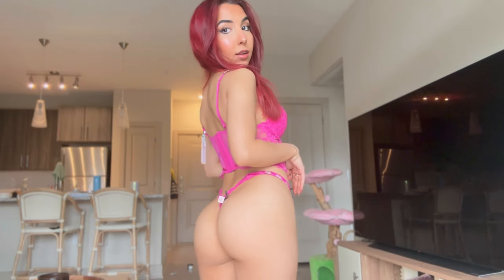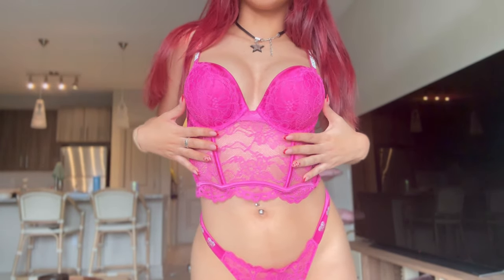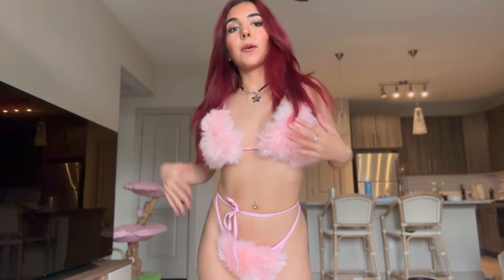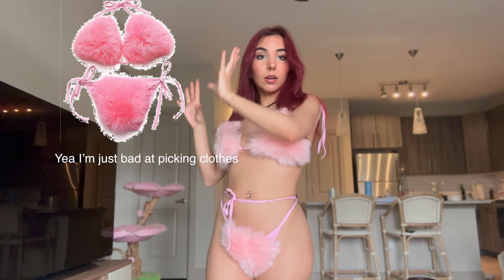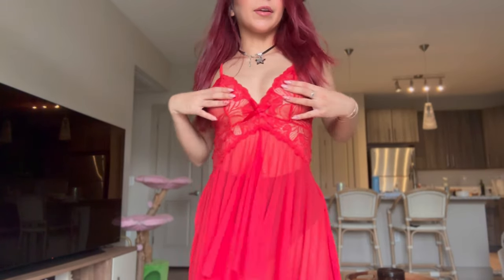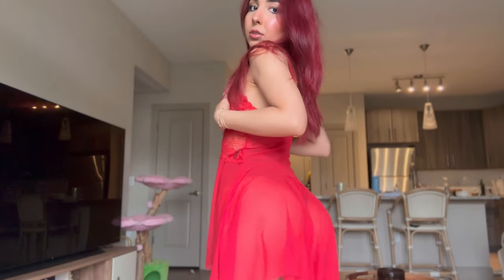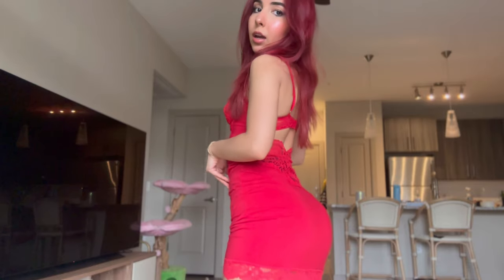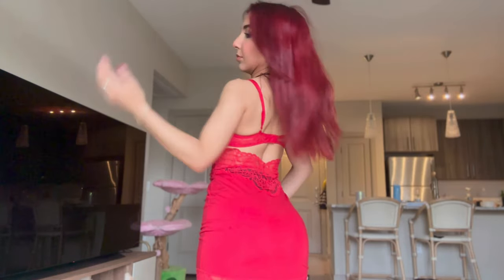VICTORIA SECRET Lingerie Haul | Nikita Mahri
‧̍̊˙˚˙ᵕ꒳ᵕ˙˚˙ follow @nikitamahrishorts˙˚˙ᵕ꒳ᵕ˙˚˙‧̍̊

This is my first haul, I plan to do more exploring all aspects of fashion, outfits, and even some athleticwear. I hope you enjoy and it gives you inspiration for your fits or your girlfriends! 😊